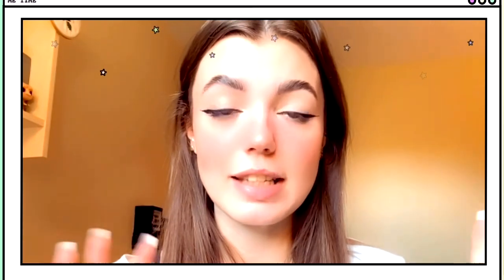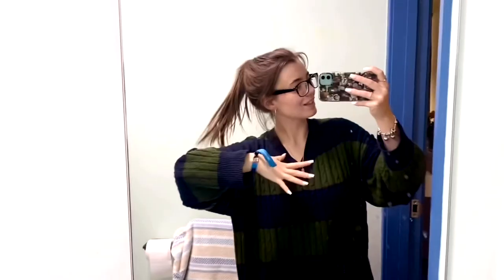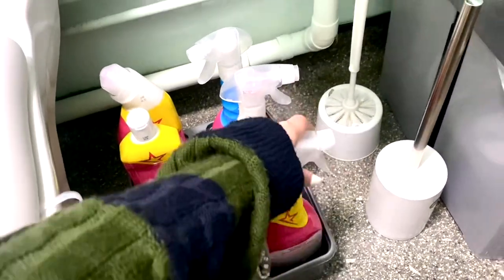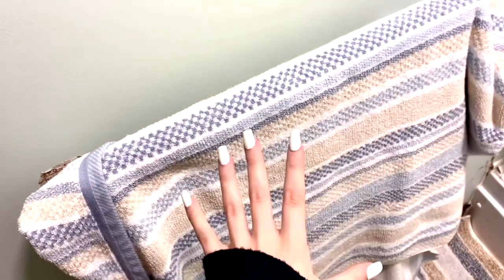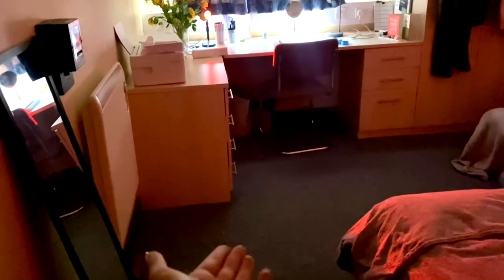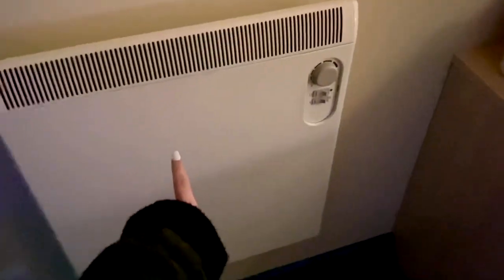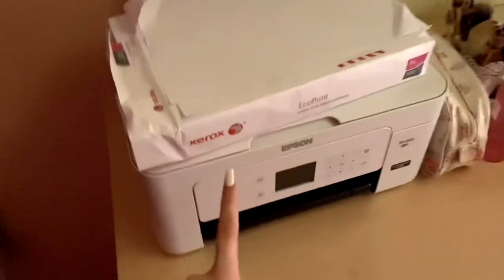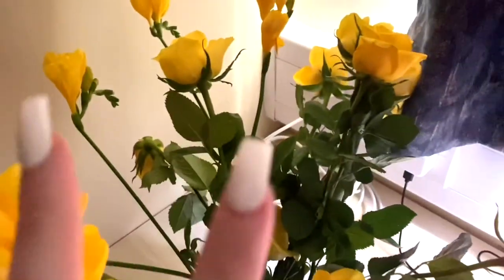UNIVERSITY ROOM TOUR 2022 🏡